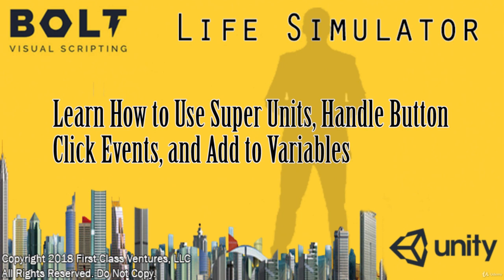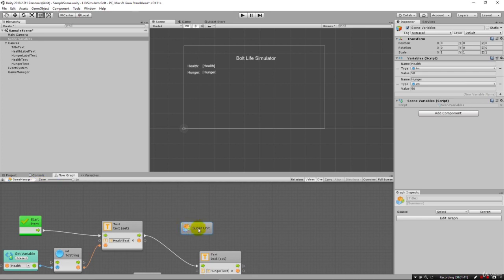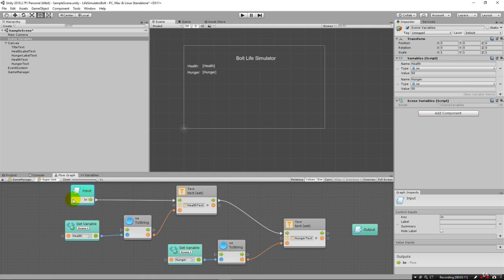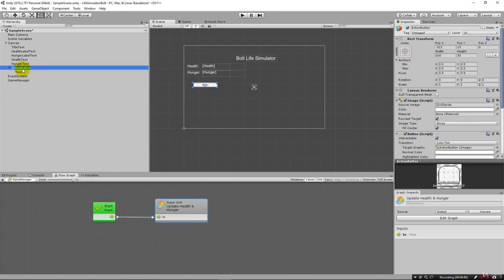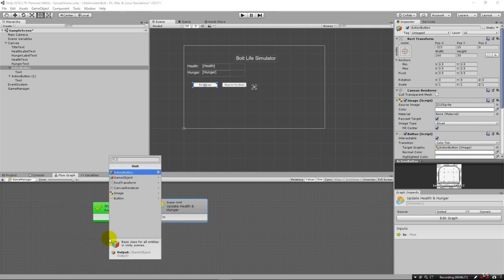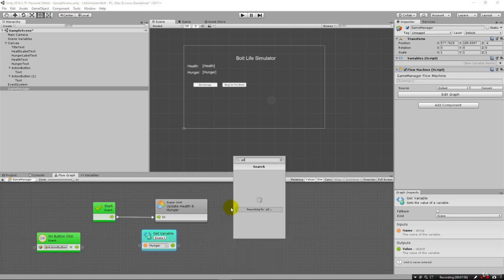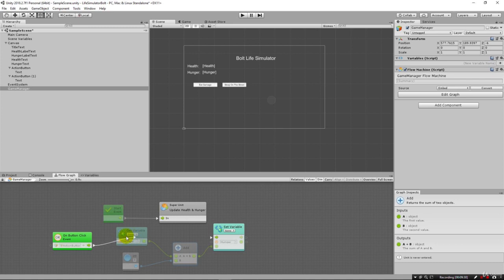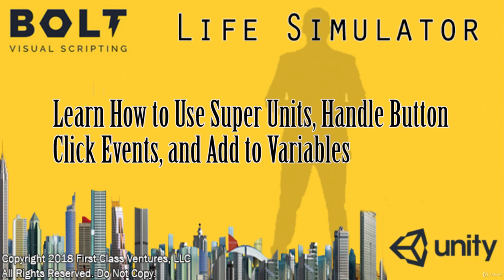BOLT & UNITY - Create a Life Simulator Game EP4: Super Units & Handling Button Events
Welcome to the FUN way to Learn Bolt & Unity!

In this lecture you have an assignment that encourages you to try yourself to update the HungerText GameObject using the scene variables and a Bolt Flow Machine Graph.

Bolt is a powerful Unity Asset that allows you to develop full games visually... without writing a single line of code. While there are other Visual Scripting tools, playMaker being a popular alternative, Bolt is unique in its ability to reuse components and map closely to the Unity asset API and Library.  In this course we will build a Life Simulator game in bolt from the ground up.  For an example of gameplay please take a look at games such as Homeless? on the Google Play Store.

In this course we start with a simple game design and demonstrate how to create basic flow machines. So even a beginner using Bolt can follow along with this course. Quickly however we move to a more complex design pattern so we can reuse our flow machine in game actions and call events to a global Game Manager. Within just a few hours you will learn important game design patterns with Bolt that you can use to create increasingly complex games.

As we go into more advanced concepts we learn how to create a custom list of game objects to hold requirements for game actions. You will see how to use the For Each and Branching units to handle process the requirements list and enhancing the Life Simulator gameplay. By the end of the course you should be comfortable making games in Bolt and understand important game design fundamentals.